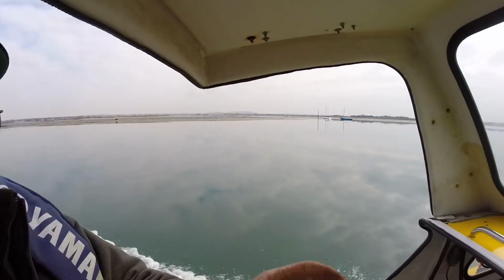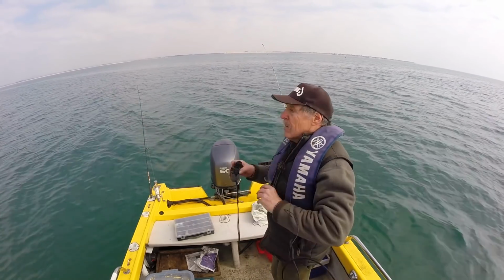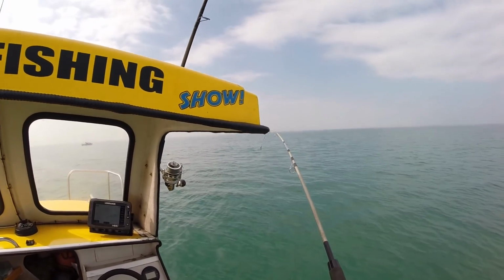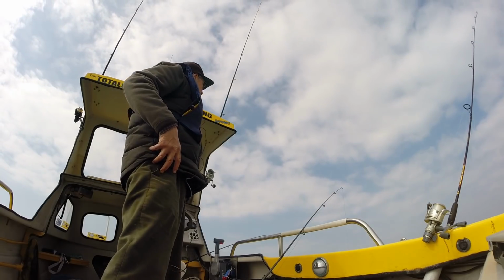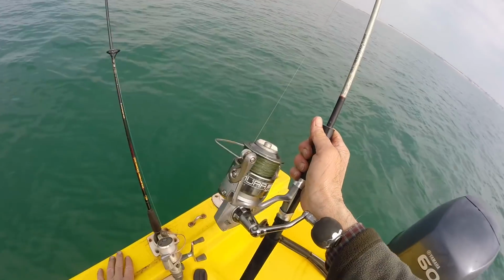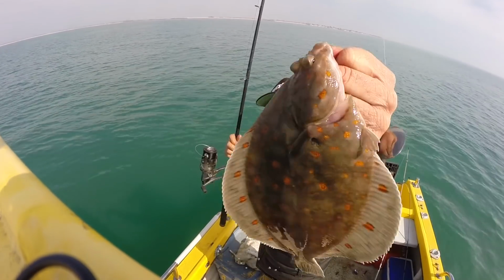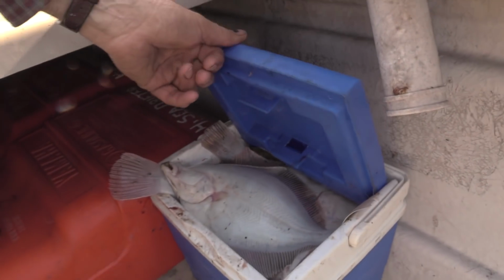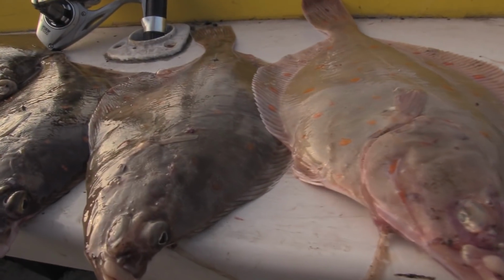Man Fishing Alone: Had to grab this Weather Slot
Man Fishing Alone: Had to Grab this Weather Slot. It’s time for a solo fishing and filming session aboard his tiny boat HI SEA DRIFTER as Graeme heads out into the wild blue ocean on a hunch that a prime weather slot might just produce some fish. He heads up the coastline with just light spinning rods and some Ragworm for bait to try and locate his favourite eating fish. He tries drifting first, then moves inshore to anchor up. He even uses plastic picnic spoons as attractors and does it work? You need to watch the film to find out... Sit back, relax and take a trip afloat with Graeme. (Note-all filmed before the lockdown, and taken from his extensive file collection of new, unseen fishing films).